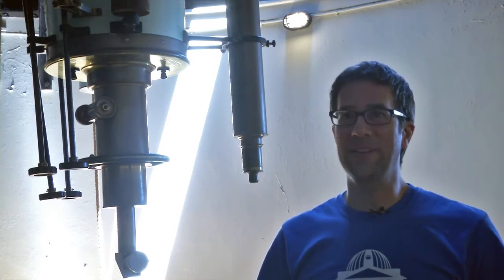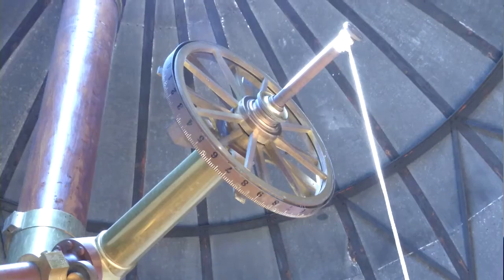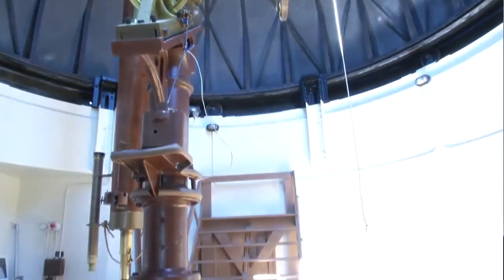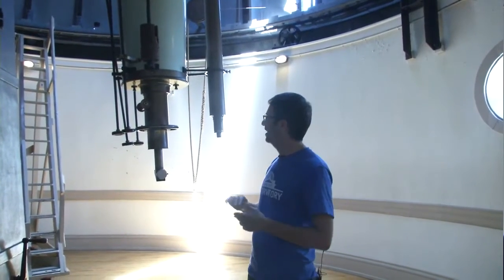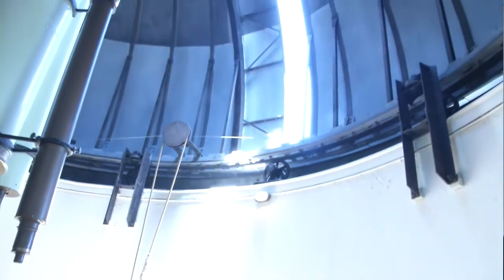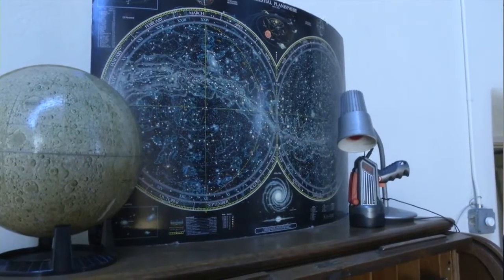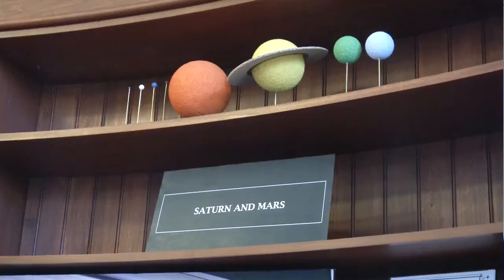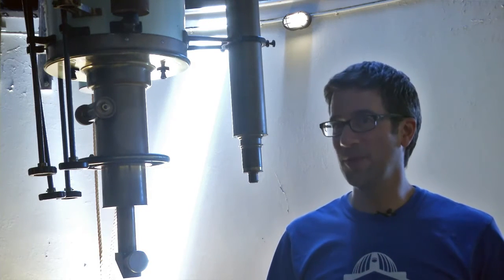Cincinnati Observatory 5